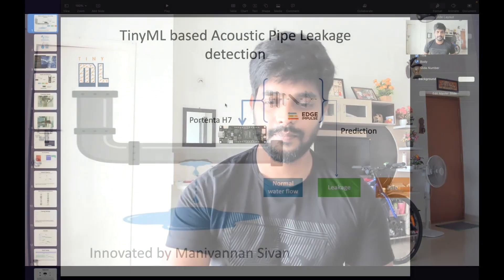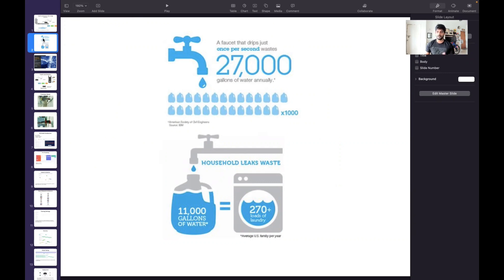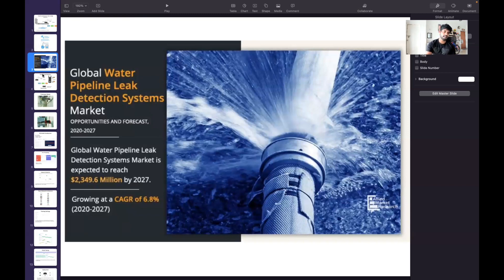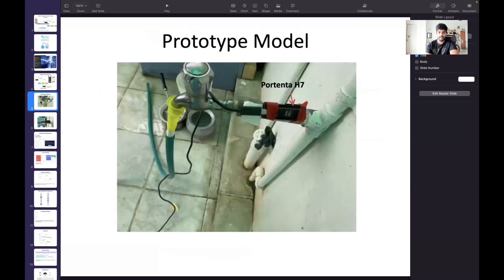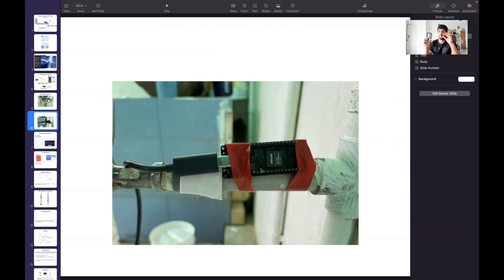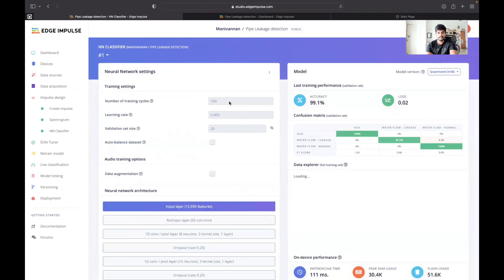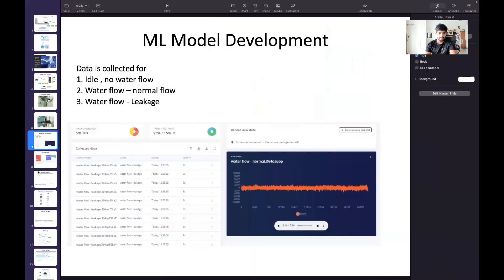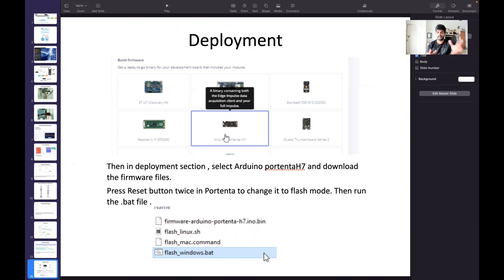Acoustic Pipe Leakage Detection